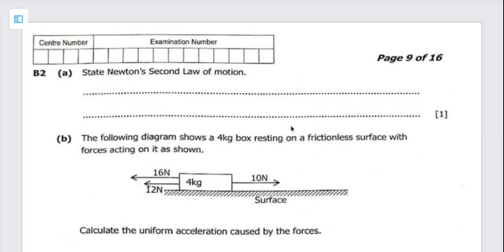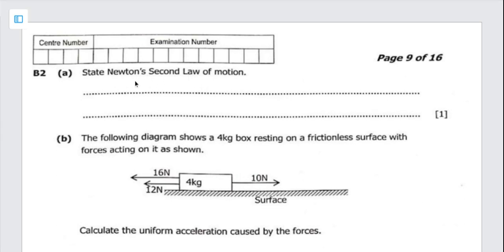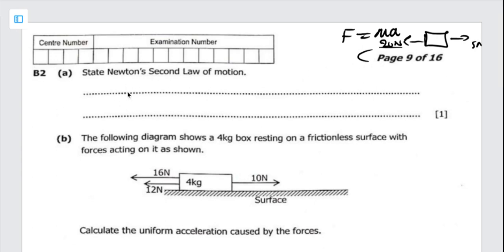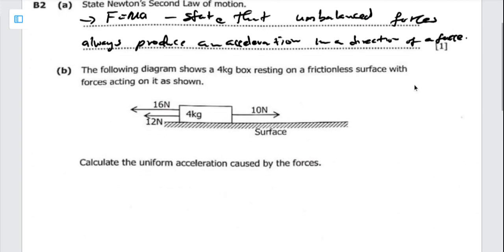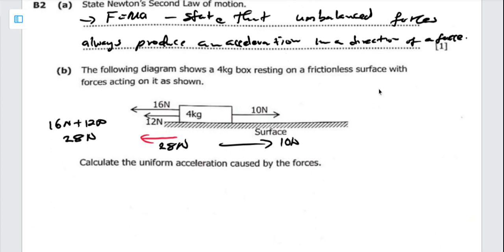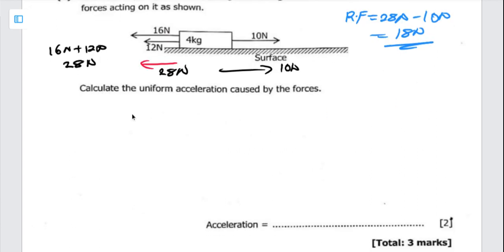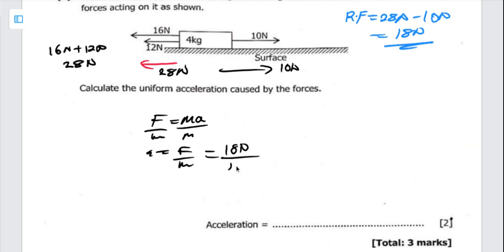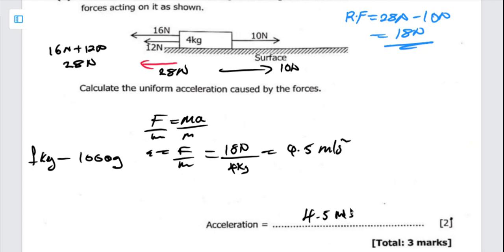G12 SCIENCE P1 EXAM QUESTION AND ANSWER 2026 REVISION